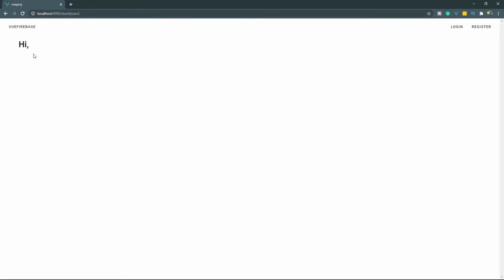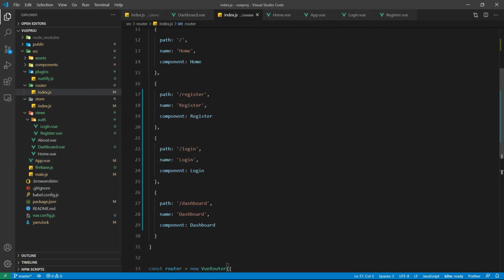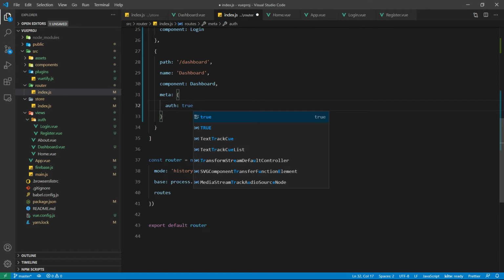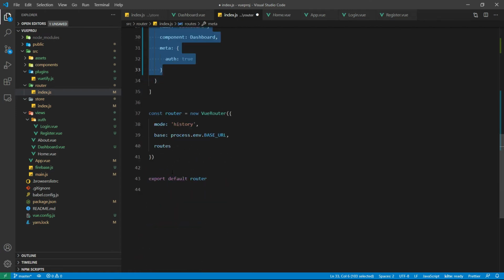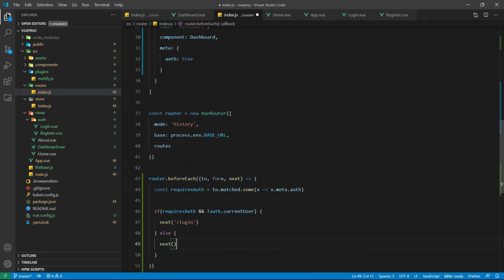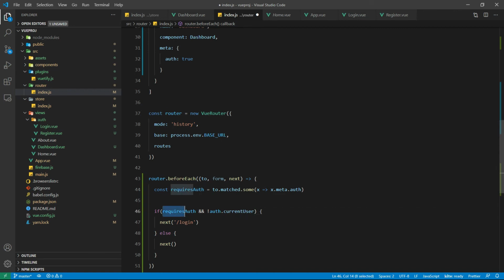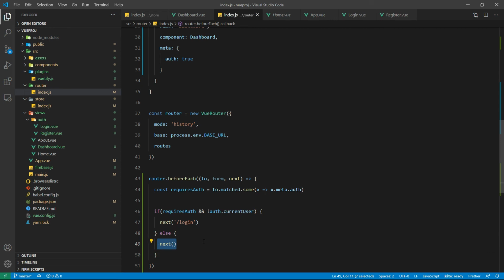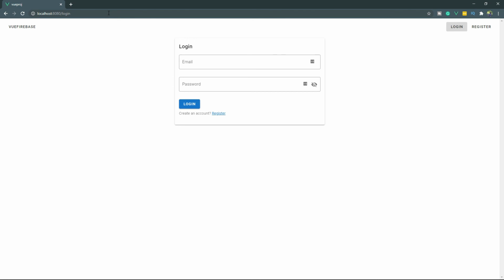Route protection - Build a CRUD with VueJS & Firebase